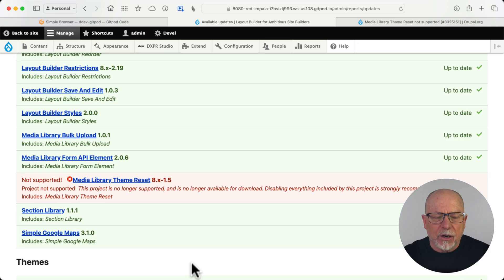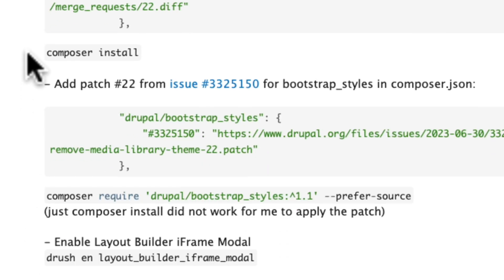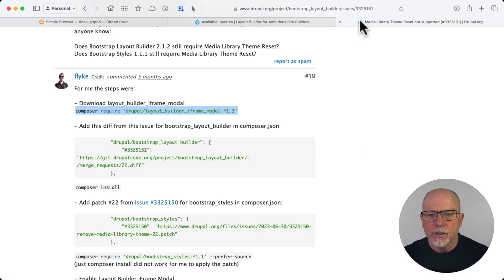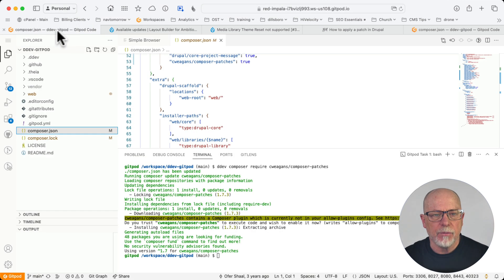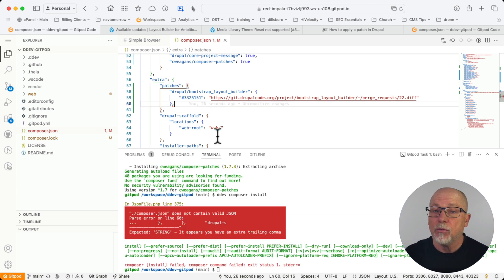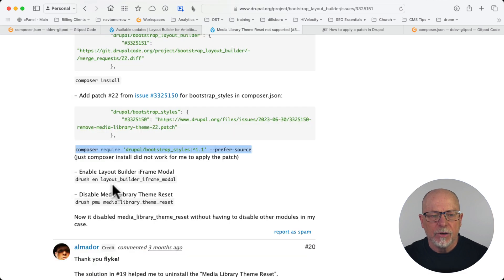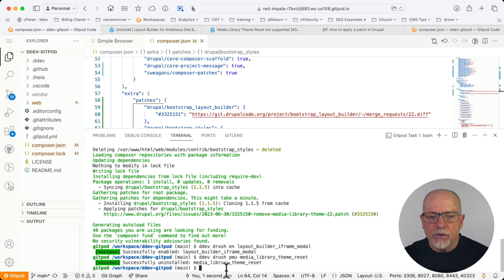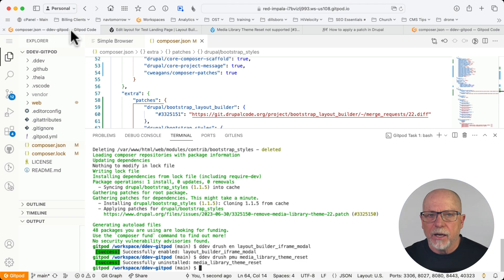Learn How To Apply A Patch to a Drupal Module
It doesn't happen often, but sometimes modules are "deprecated".  That means they shouldn't be used on your Drupal site.  Most often, a developer will submit a patch to do a "quick fix" until something more permanent is created (patches go beyond just deprecated modules - there are lots of reasons a patch might be needed).

In our ongoing series on Layout Builder, this exact scenario occurred when a support module was deprecated.  We'll show you how to fix it.